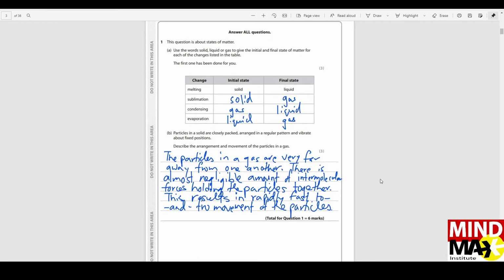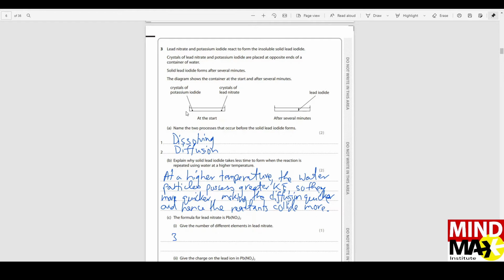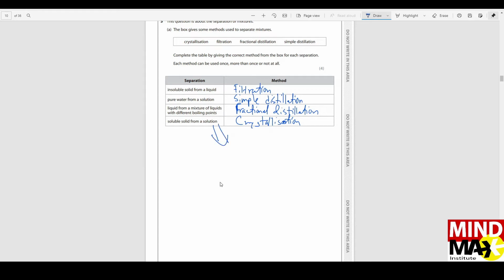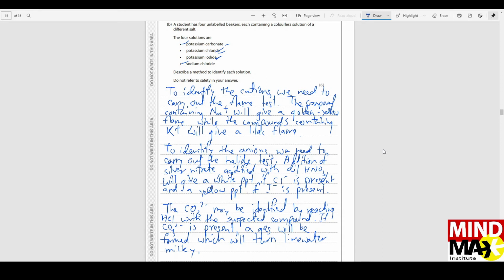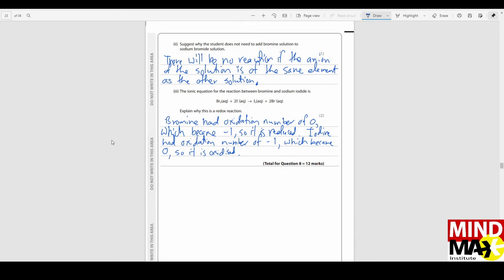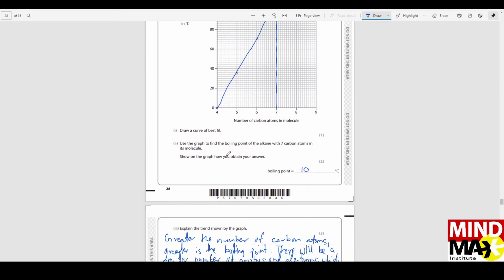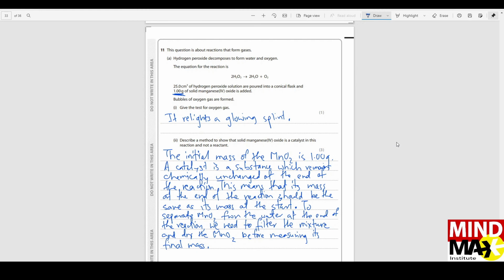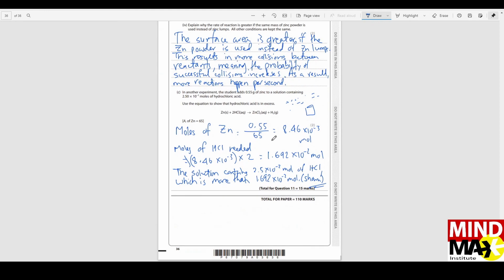IGCSE Chemistry | Paper 1 | January 2021 | Mindmax Institute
This video will break down how to successfully solve the IGCSE Chemistry Paper - 1P of the latest January 2021 session.